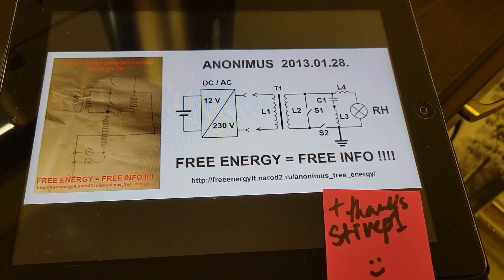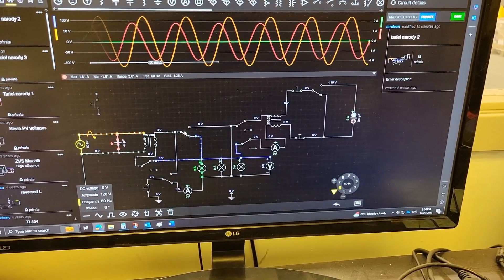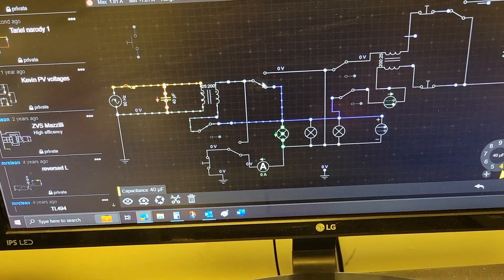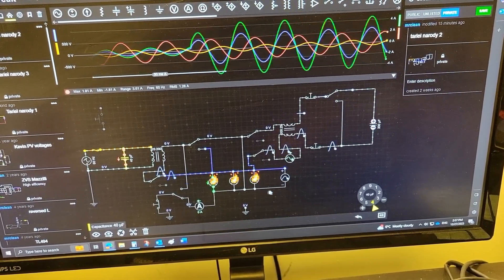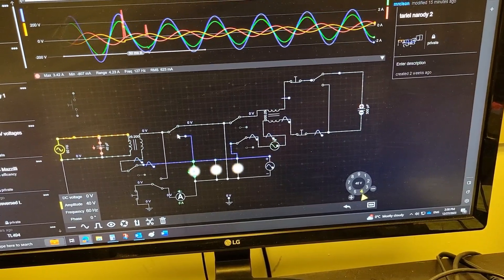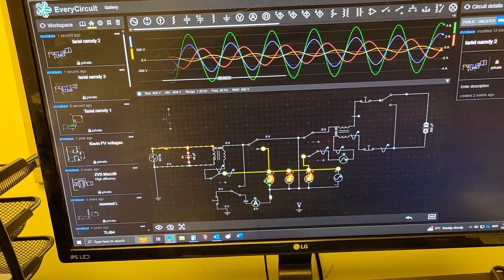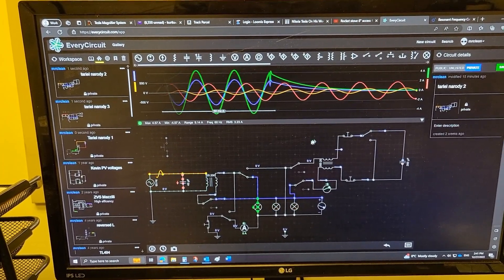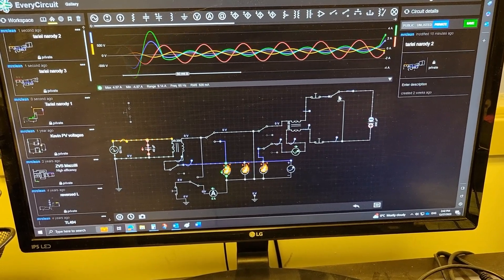Part 18 !!! Akula / Kapanadze Experiments: Magical Moment.. in theory ;) Enjoy !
I almost wanted to keep it secret until i got it running... but I love the world, and many will do it better than me.. and faster than me.
Help me out if you get it running before me ha .
Note on the hand-drawn image, the primary/secondary inductance would be higher wrapped on a core. i put in 200 uh Primary on core transformer
And the output transformer is Air cored, 25uh primary.
Small capacitance was used on primary driver up to 40 uF.
Massive 300uF capacitance was used on the "special" capacitor.